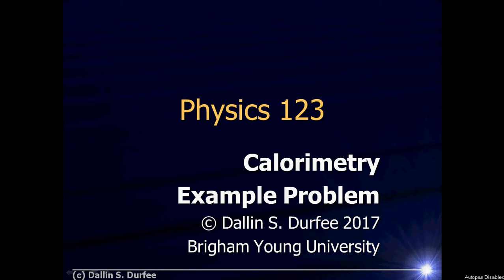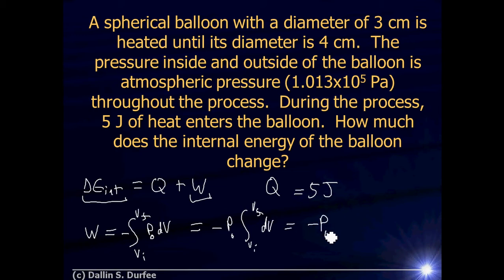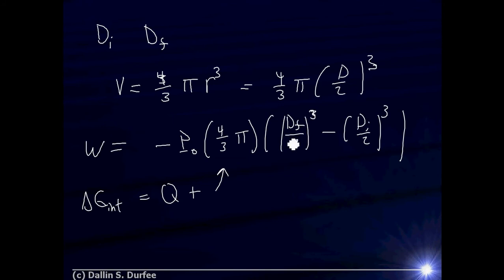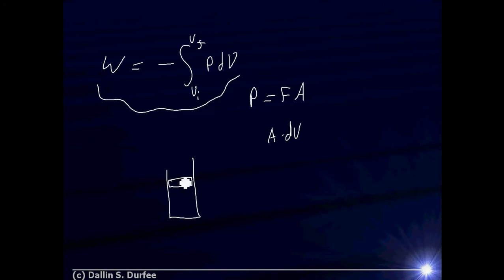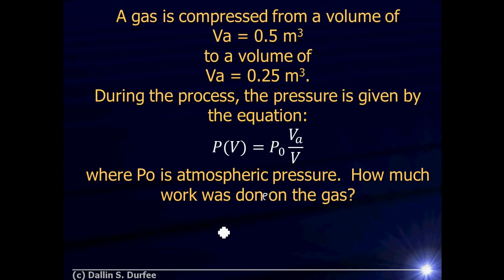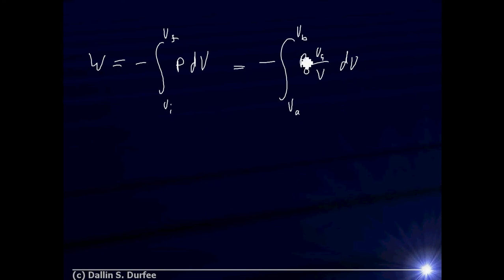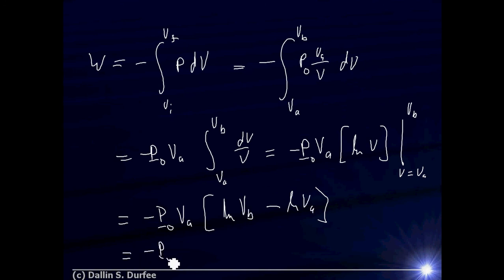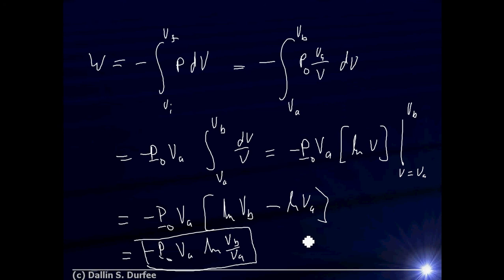Physics123 FirstLaw Examples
Example problems using the first law of thermodynamics